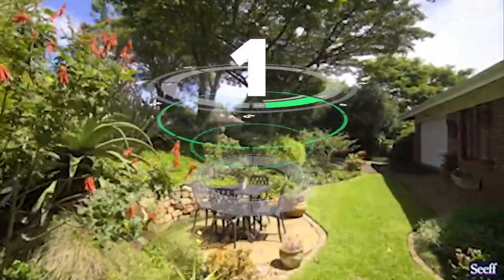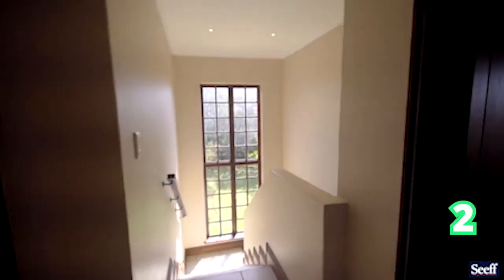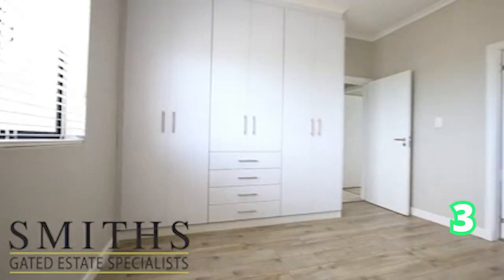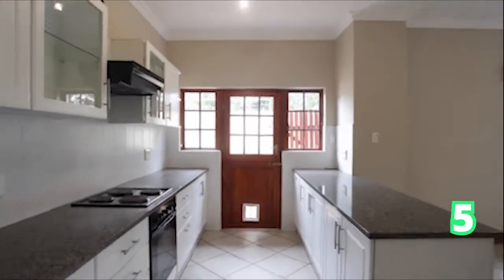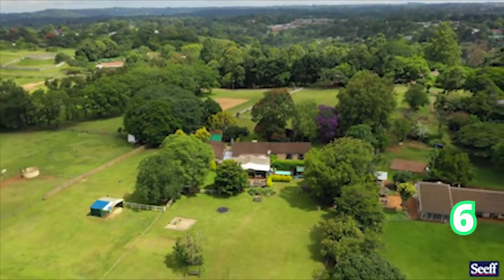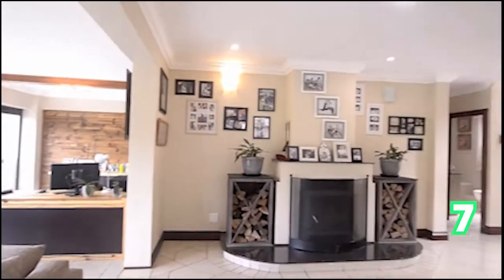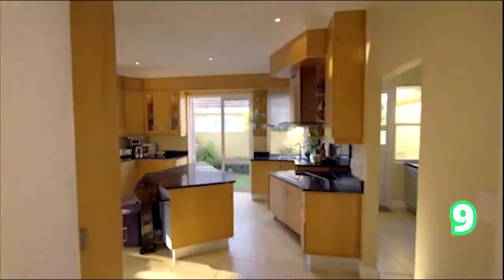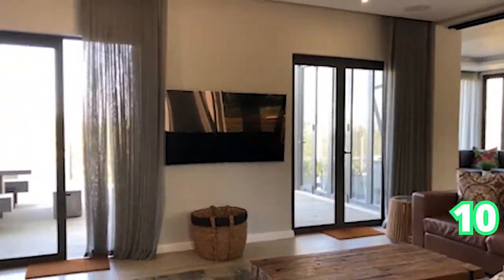The Show House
3 Bed Townhouse in Hillcrest Central
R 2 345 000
Address: 2 Ss Ashwood, 24 Hospital Road
3 Beds
2 Baths
2 Garages

4 Bed Townhouse in Clifton Hill Estate
Address: 16 Ss Haversham Mews, Clifton Hill Estate, 51 Acutts Drive
4 Beds
3.5 Baths
2 Garages

3 Bed Townhouse in Cotswold Downs Estate
Address: 10 Cotswold Downs Golf Estate, 95 Inanda Road
3 Beds
3 Baths
2 Garages

4 Bed House in Hillcrest Central
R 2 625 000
Address: 6 Shortlands Avenue
4 Beds
2 Baths
2 Garages

4 Bed Townhouse in Hillcrest Park
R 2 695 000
Address: 31 Ss Chaceley Estate, 54 Inanda Road
4 Beds
4 Baths
2 Garages

4 Bed House in Crestholme
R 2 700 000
Address: 15 Ridgemont Road
4 Beds
2 Baths

6 Bed House in Albany
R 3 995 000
Address: 2 Windsor
6 Beds
4 Baths
1 Garages

4 Bed House in Cotswold Downs Estate
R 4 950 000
Address: 47 Cotswold Downs Golf Estate, 47 Deerhurst
4 Beds
3 Baths
2 Garages

4 Bed Townhouse in Hillcrest Central
Address: Montague, Langford Estate, 61 Oakland Avenue
4 Beds
4 Baths
2 Garages

5 Bed House in Cotswold Downs Estate
Address: 634 Cotswold Downs Estate, 93 Inanda Road, Cotswold Downs Estate
5 Beds
4 Baths
3 Garages